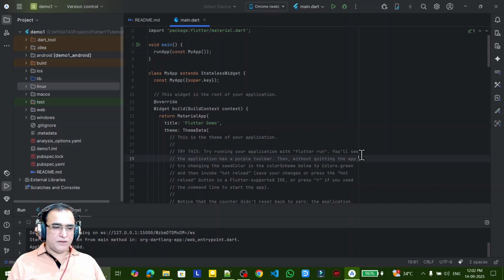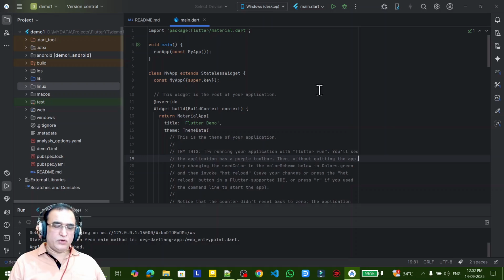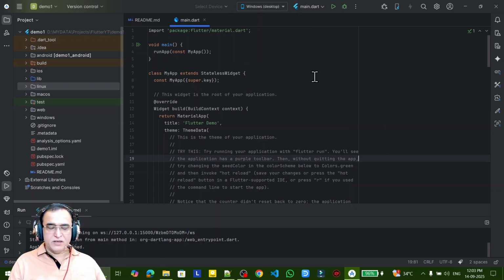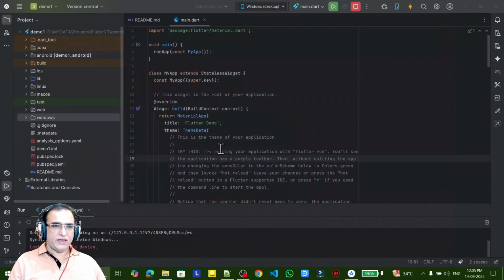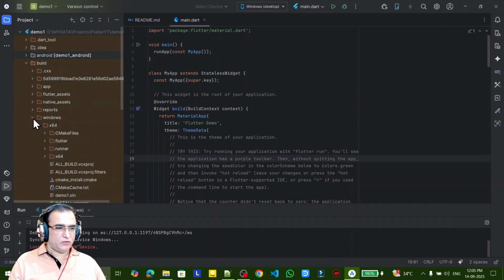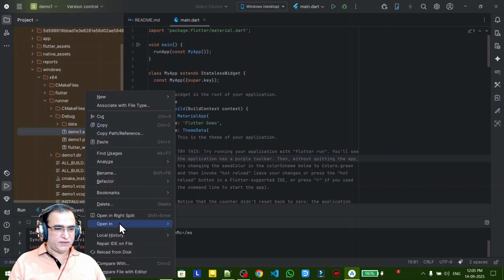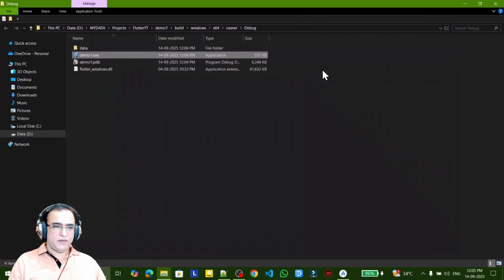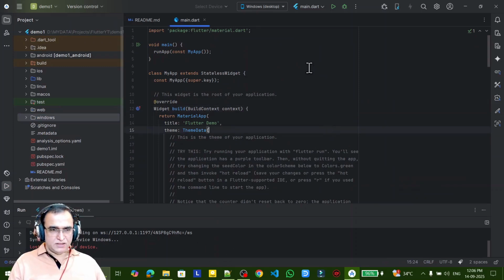12. How to Run Flutter App on Windows Desktop? | Flutter App Execution on Windows Desktop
How to Run Flutter App on Windows Desktop? | Flutter App Execution on Windows Desktop

✨ 999 ✦ Om Param Jyotir Namah ✨